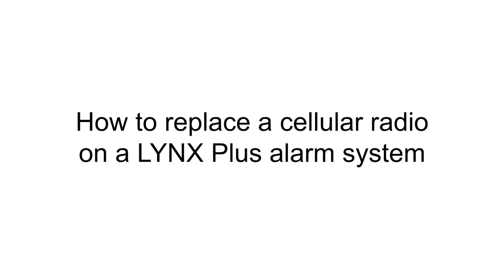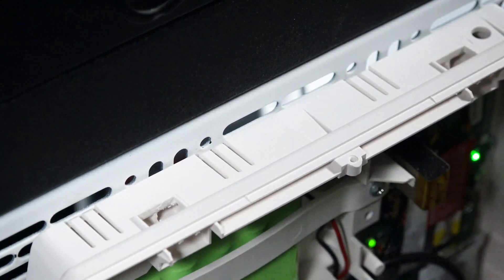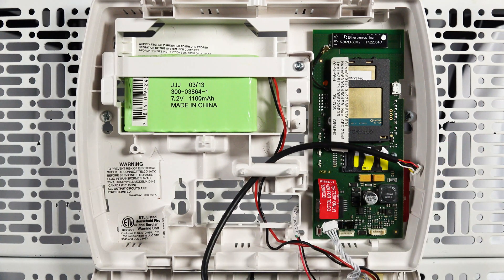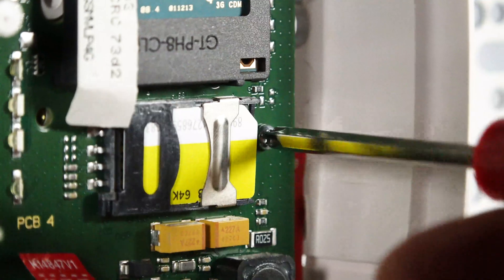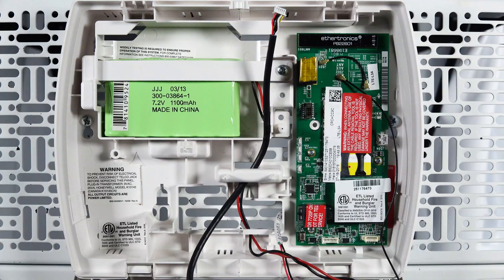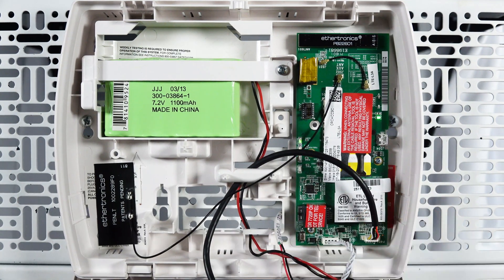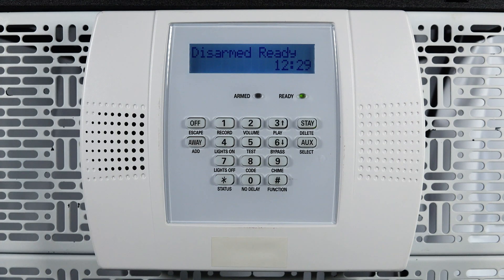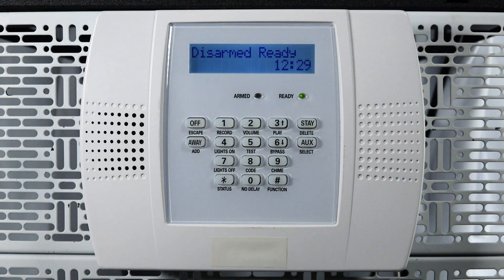How to replace a cellular radio on a LYNX Plus alarm system - Resideo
for more information about LYNX Plus alarm systems.

This video covers how to replace a cellular radio on a LYNX Plus alarm system.